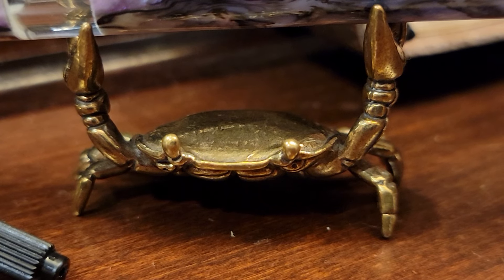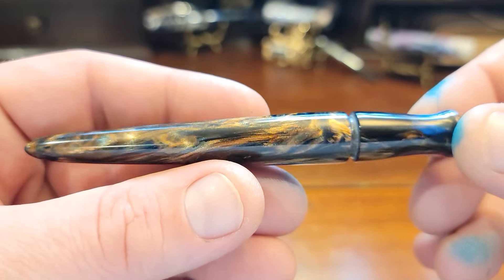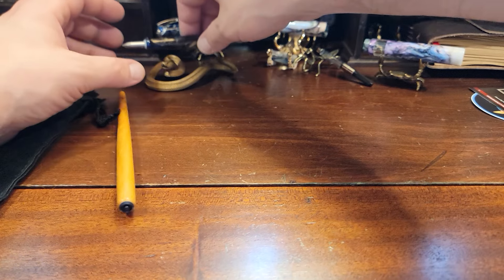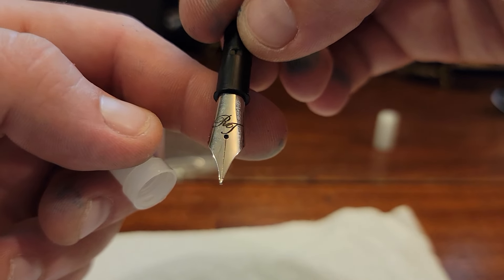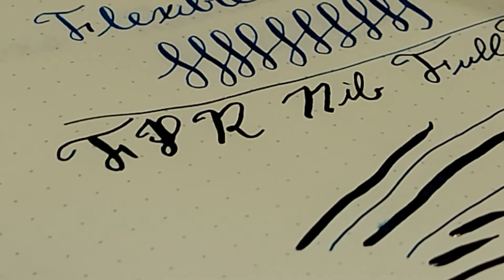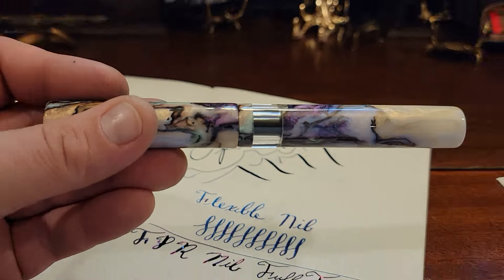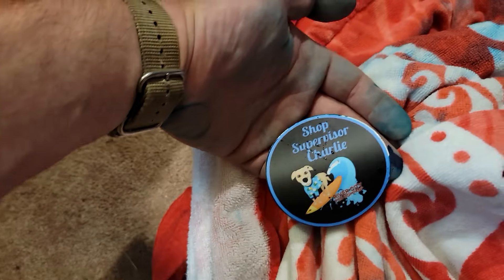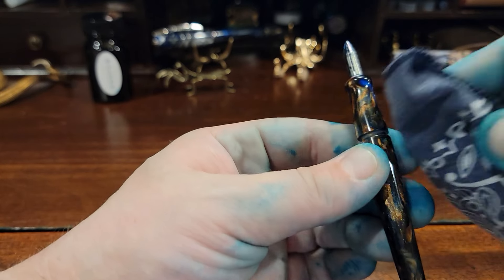INKTASTROPHE!!!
State of the Escritoire: Episode 25
We commemorate our twenty-fifth episode with my first real ink spill!  But, along the way, you get to see unboxings, new nibs, nib holders, and precious techniques to help you should the inky spill demon ever visit your own holy writing desk.

0:52 RCPC Nib Holder unboxing
3:00 FPR Gold Flex Nib unboxing
5:50 Flex Nib Writing
9:08 INKTASTROPHE!!!